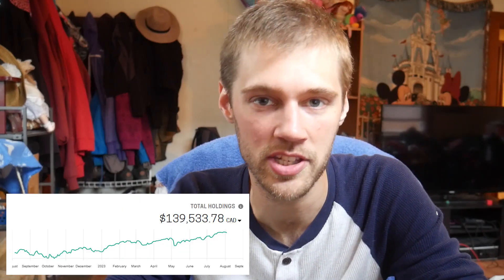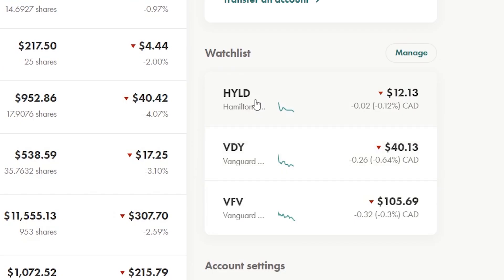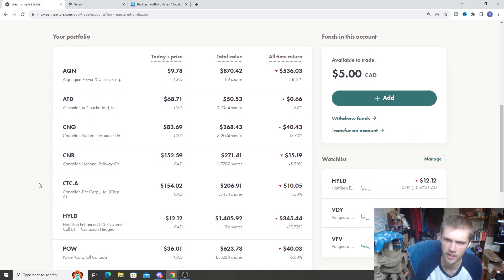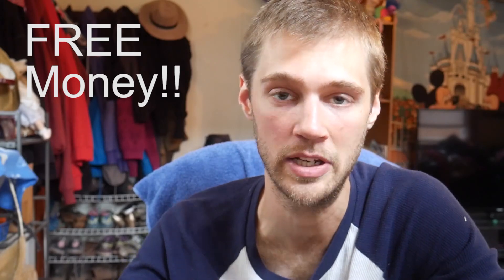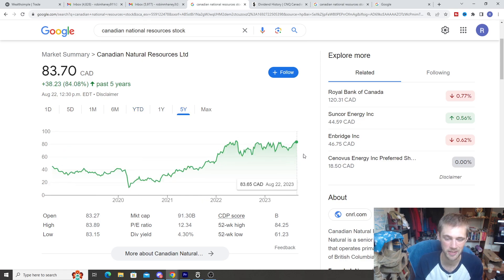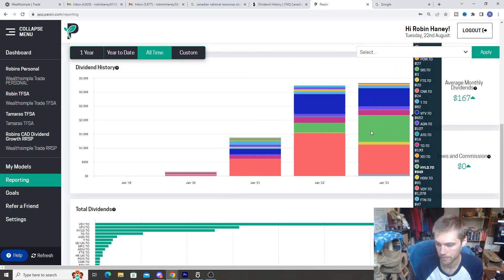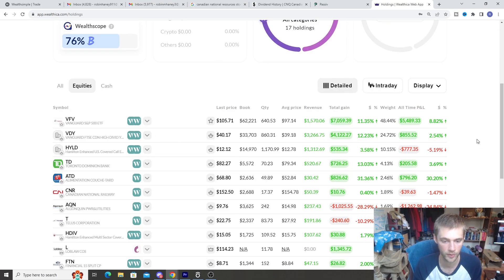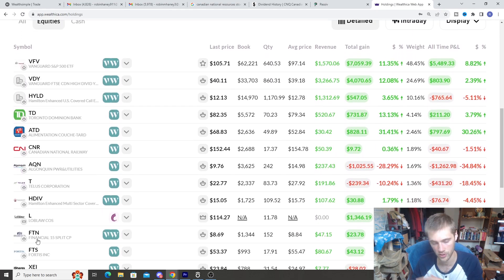My $140,000 Canadian Stock Portfolio on Wealthsimple Trade (Deep Dive)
In today's video I am going to be doing a Deep dive of our entire $140,000 Stock portfolio on Wealthsimple Trade.